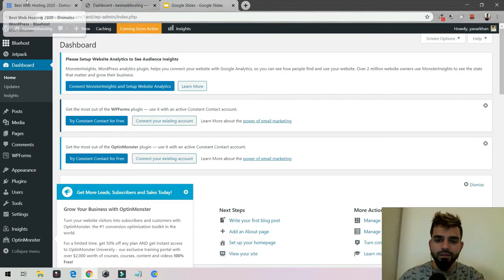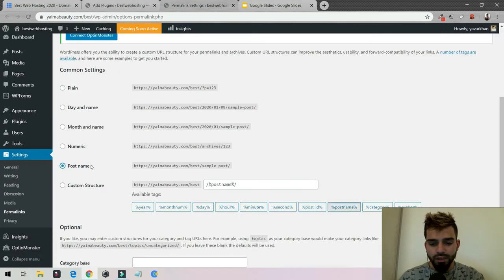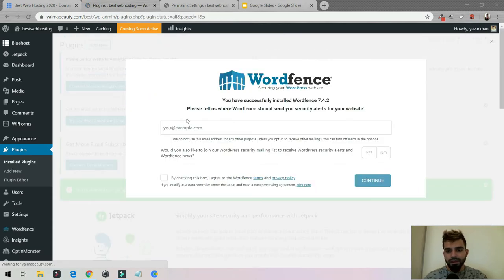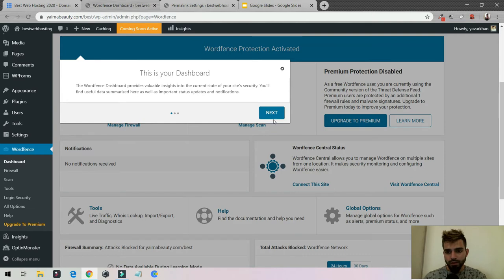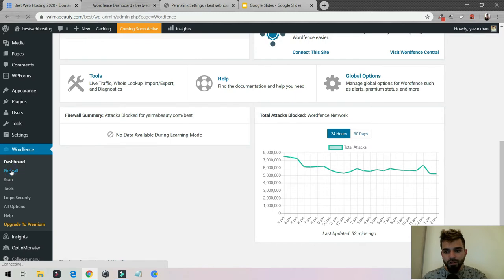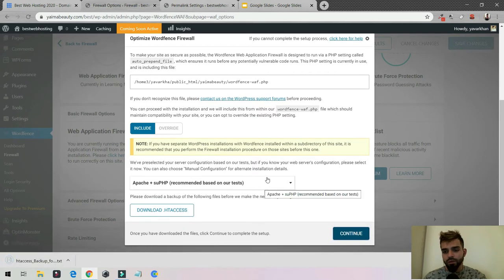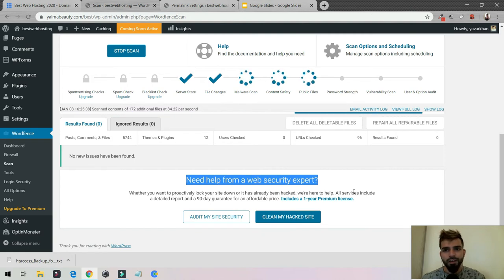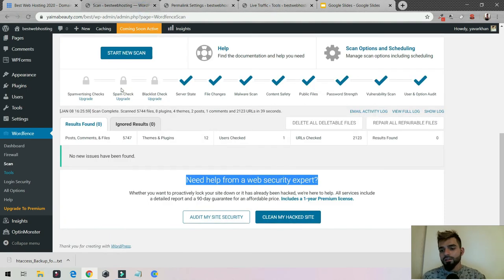Wordfence Security Plugin Tutorial: Beginners Guide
WordFence Security Plugin - The Complete Tutorial step by step guide

In this  tutorial, you will learn how to configure one of the most powerful and popular WordPress security plugins